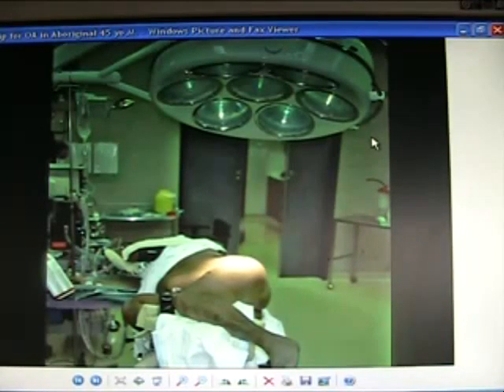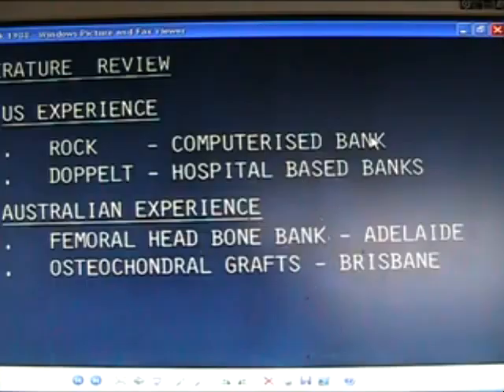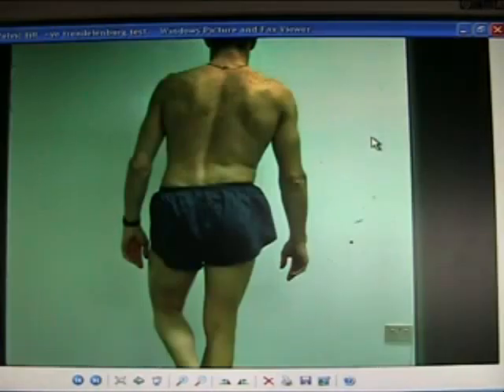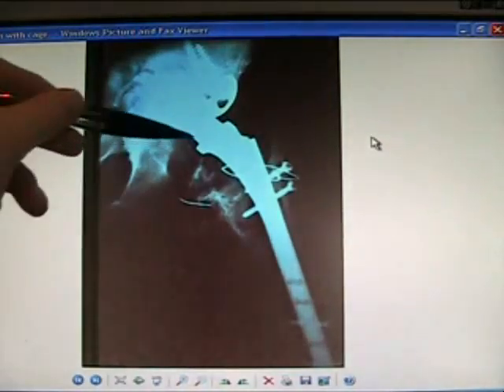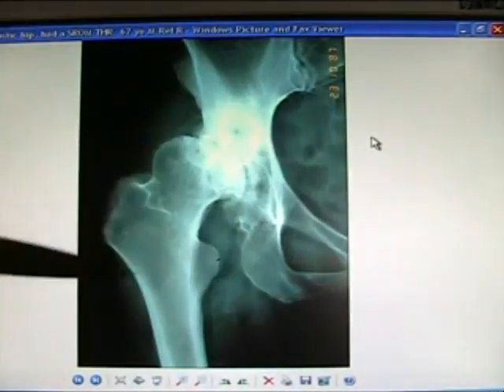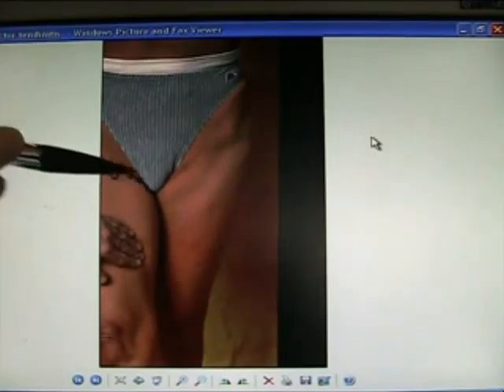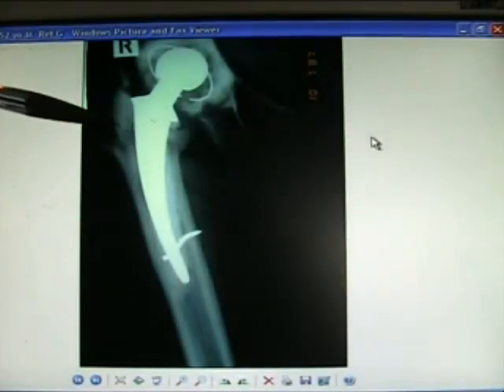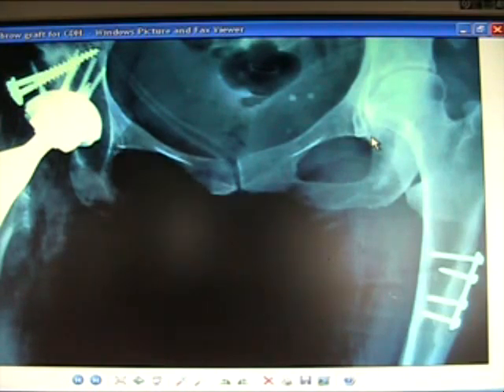WorldOrtho The Hip, Part 1